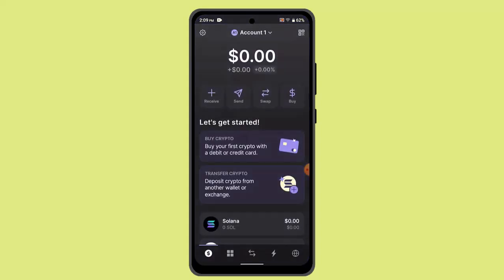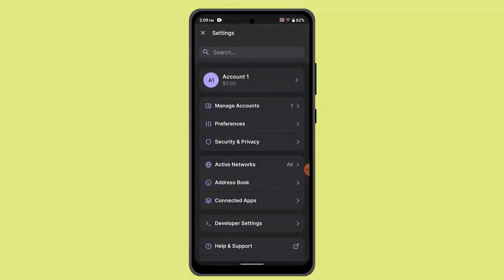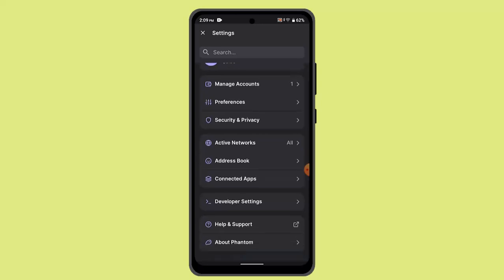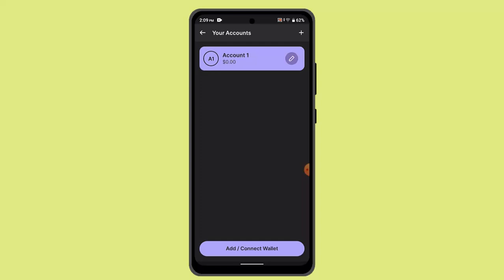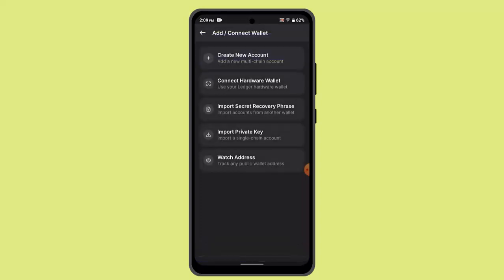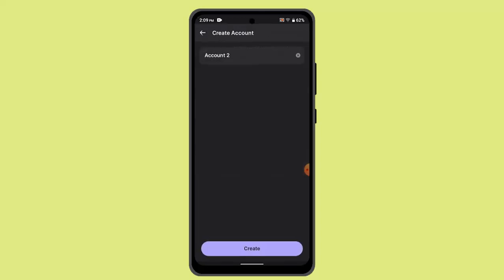✅ How To Connect Phantom Wallet To Star Atlas (Step By Step) !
Connecting your Phantom wallet to Star Atlas is a straightforward process that allows you to access and manage your assets within the Star Atlas metaverse. This connection is essential for those who are interested in engaging with the Star Atlas ecosystem, which involves participating in the game's economy, trading assets, and interacting with other players. Here's a detailed guide on how to connect your Phantom wallet to Star Atlas.

First, you need to ensure that you have the Phantom wallet installed on your device. If you haven't already, you can download it from the official Phantom website and set up your wallet by following the on-screen instructions. Make sure to securely store your seed phrase, as this will be crucial for recovering your wallet if needed.

Once your Phantom wallet is set up and you have logged into it, you can proceed to connect it to Star Atlas. Begin by accessing the Phantom wallet homepage, where you'll see various options to manage your wallet. In the top right-hand corner, there will be a gear icon, which allows you to access the settings of your wallet.

Click on the gear icon to open the settings menu. From here, you need to navigate to the "Manage Extensions" or "Manage Account" section. This is where you can add or connect different platforms to your Phantom wallet. Look for the option to "Add or Connect Wallet," which will allow you to link your wallet to different services.

Next, select the option to connect to Star Atlas. If you don’t see Star Atlas listed, you might need to select an option that allows you to connect to a custom site or input the Star Atlas website manually. The process may involve creating or importing a new account within the Phantom wallet that will be used specifically for Star Atlas.

After selecting or inputting Star Atlas, you will need to allow the website access to your Phantom wallet. This step is crucial as it enables Star Atlas to interact with your wallet, facilitating the transfer of assets and participation in the game's economy. You can choose to allow access to all sites or limit it to specific sites such as Star Atlas.

Once you’ve granted the necessary permissions, your Phantom wallet will be connected to Star Atlas. You should be able to manage your assets, trade, and participate in the Star Atlas metaverse seamlessly.

This connection is vital for anyone looking to explore the vast opportunities within Star Atlas, from trading assets to engaging in the game’s economy. Remember to always verify that you are connecting to the official Star Atlas website to avoid phishing scams.

Timestamps:
0:00 Introduction to connecting Phantom wallet to Star Atlas
0:06 Logging into Phantom wallet
0:14 Accessing settings via the gear icon
0:24 Selecting "Manage Extensions" or "Manage Account"
0:35 Adding or connecting the wallet to Star Atlas
0:51 Granting site access permissions
1:05 Finalizing the connection to Star Atlas